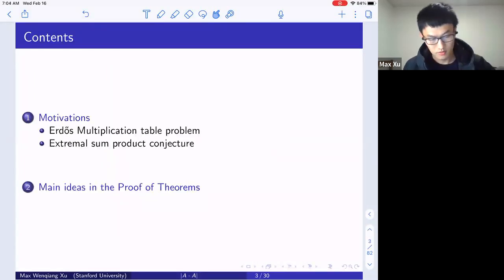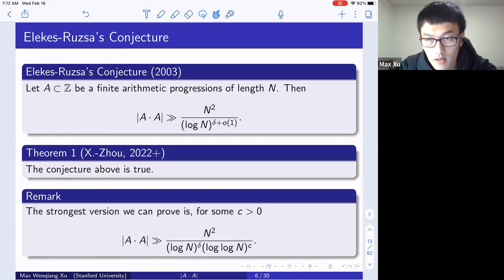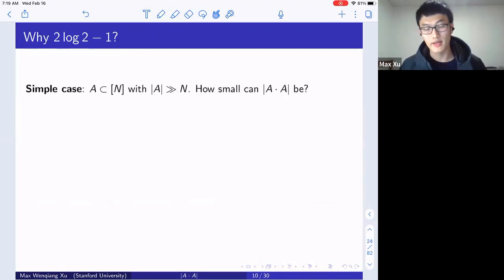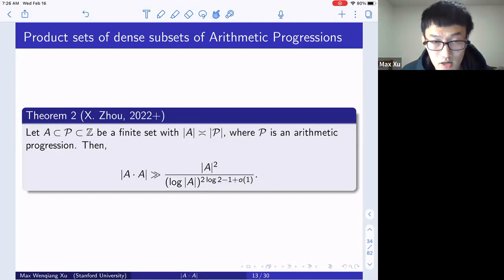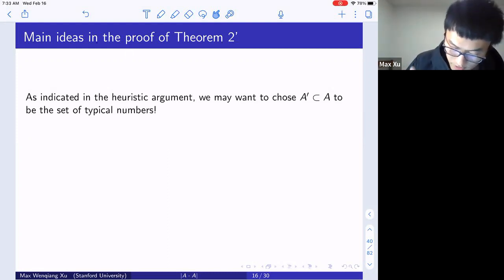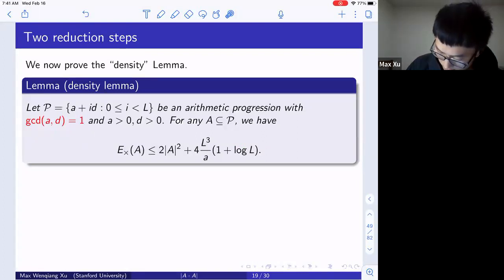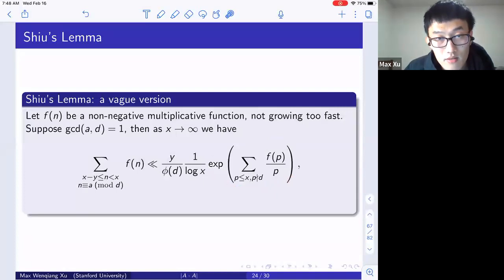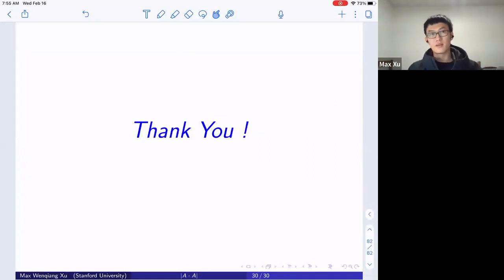Max Wenqiang Xu (Stanford): Product sets of arithmetic progressions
We prove that the size of the product set of any finite arithmetic progression A in integers of size N is at least N^{2}/(log N)^{c+o(1)}, where c=1-(1+loglog 2)/(log 2).  This matches the bound in the celebrated Erdos multiplication table problem, up to a factor of (log N)^{o(1)} and thus confirms a conjecture of Elekes and Ruzsa.
If instead A is relaxed to be a subset of a finite arithmetic progression in integers with positive constant density, we prove that the size of the product set is at least N^{2}/(log N)^{2log2-1 + o(1)}. This solves the typical case of another conjecture of Elekes and Ruzsa on the size of the product set of a set A whose sum set is of size  O(|A|).This is joint work with Yunkun Zhou.